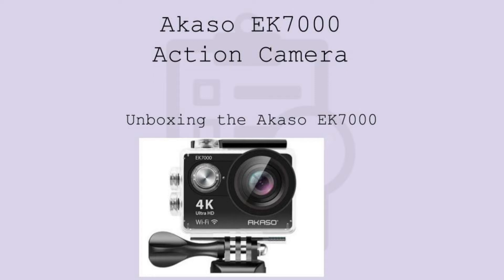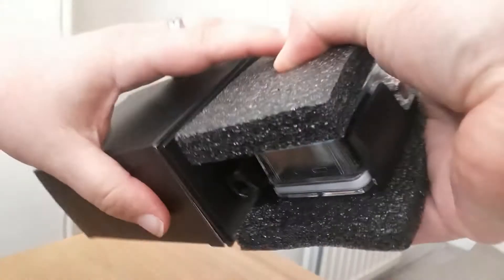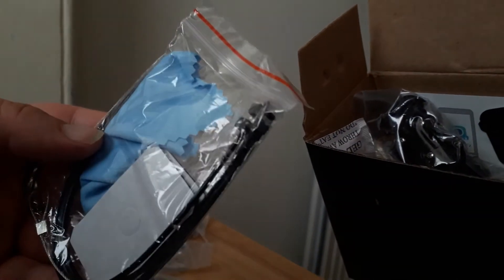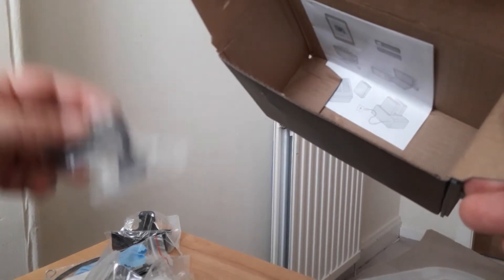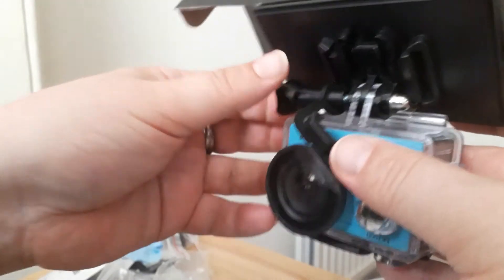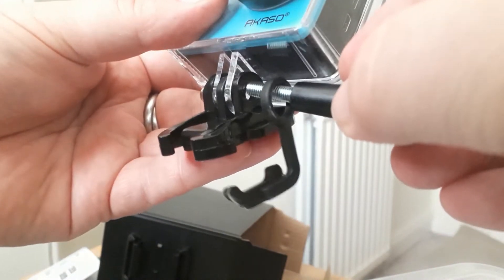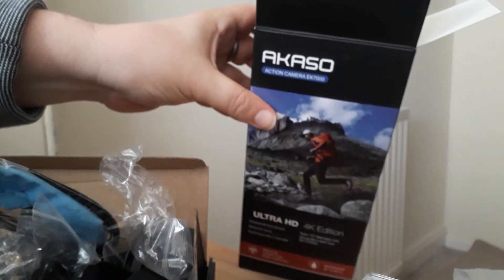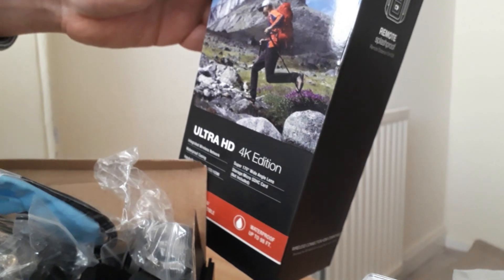Akaso EK7000 Unboxing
Akaso EK7000 ooh missus it's such a small one.  Well let's see how to use it then.